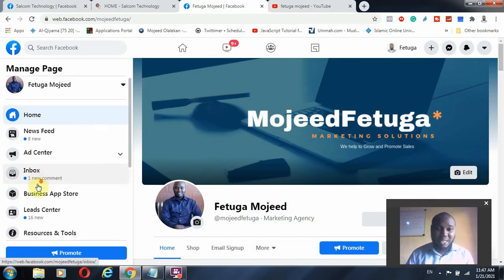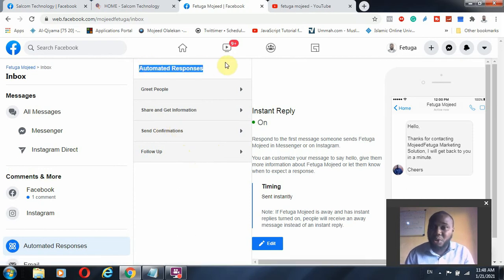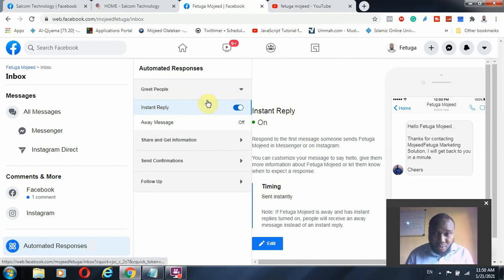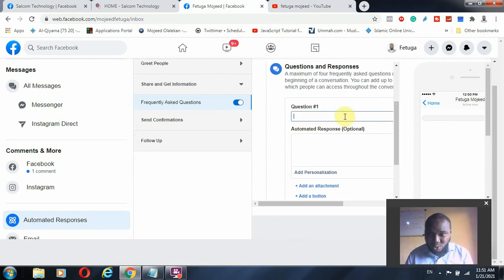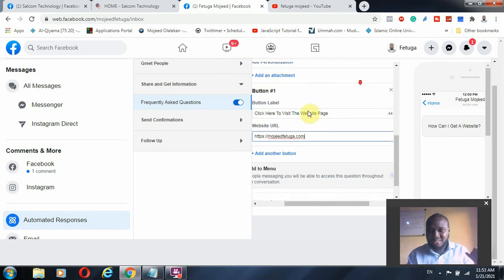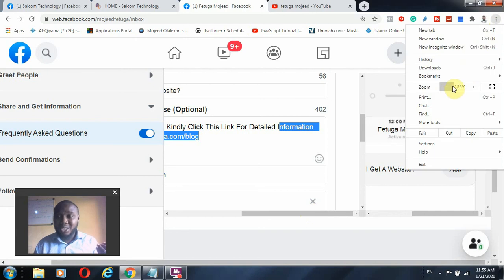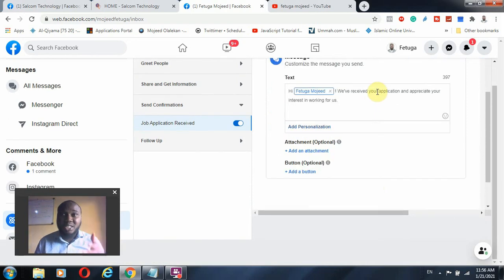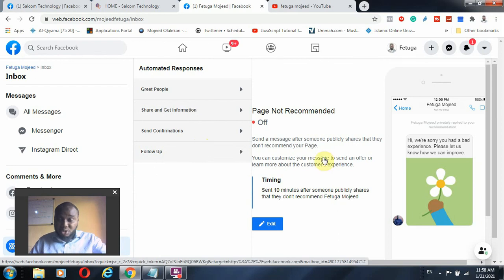How To Use Automated Response In Facebook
Facebook Automated Response Can Help Your Business Automate Some Follow-up Activities and Increase Your Engagement Level Online even if you were offline

BELOW IS A LIST OF MY RECOMMENDED PRODUCTS AND SERVICES:

1. Contabo (Hosting & Server Provider)

2. Dynadot (Hosting & Server Provider)

3. Namecheap (Hosting & Domain)

4. eUkHost (Hosting & Server Provider)

5. Interserver (Hosting & Server Provider)

6. WHUk WebHosting (Hosting & Server Provider)

7.  Netfirm (Hosting and Domain)